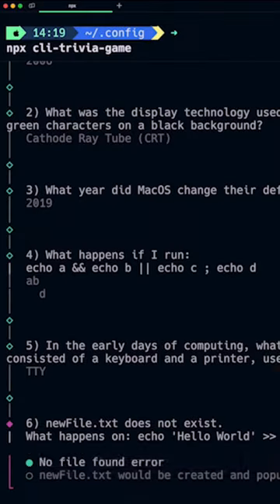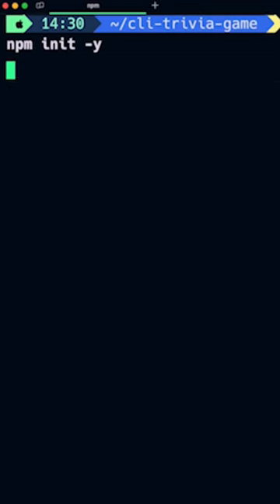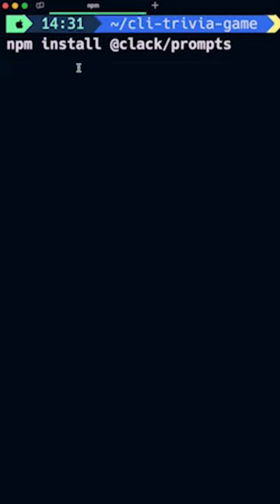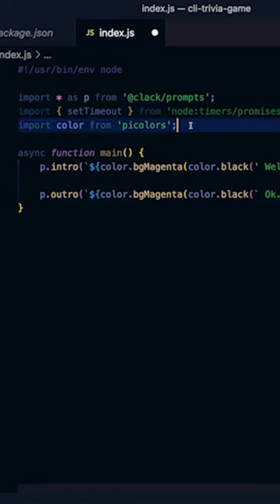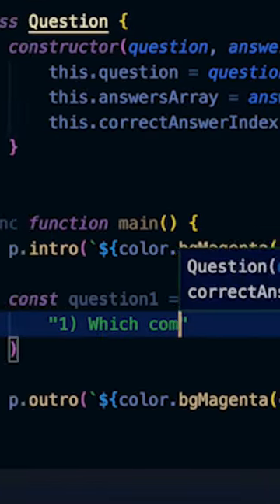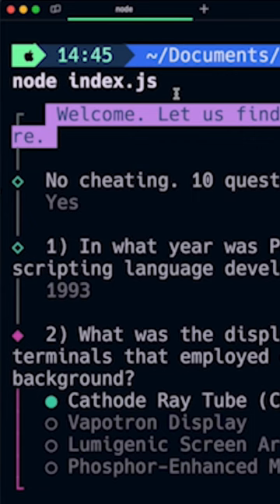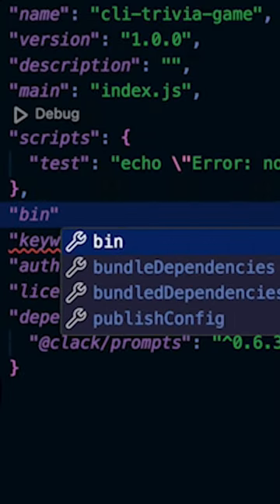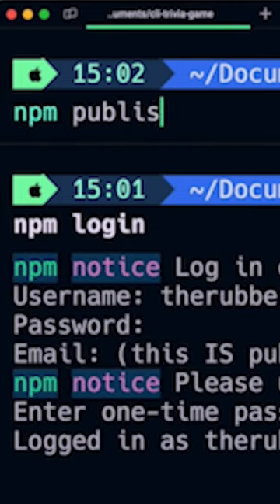Build your own CLI app in 1 minute 👩‍💻